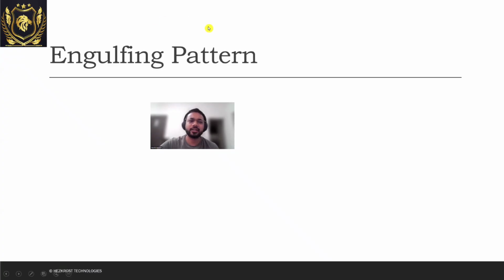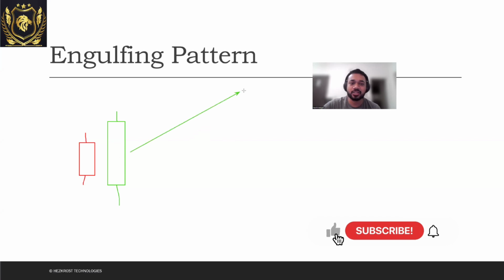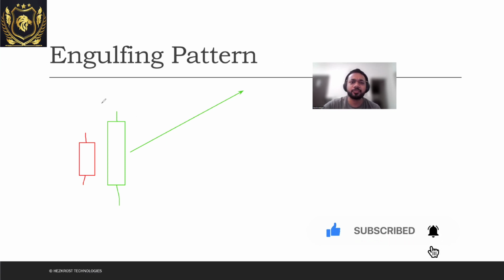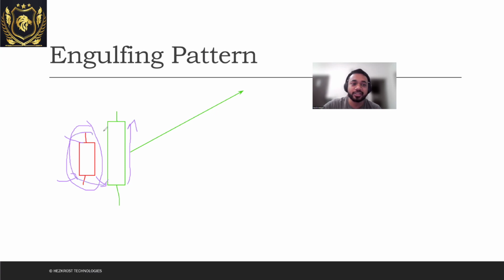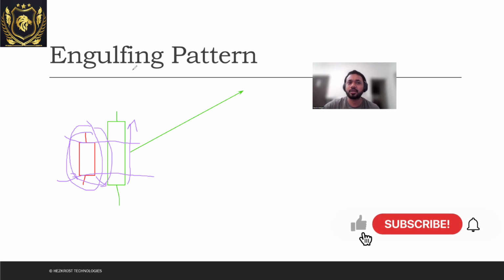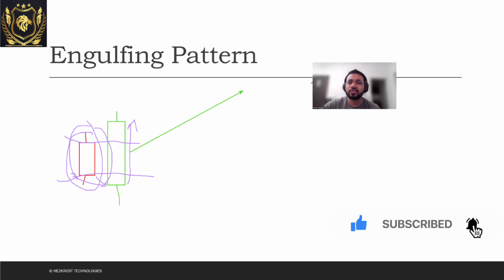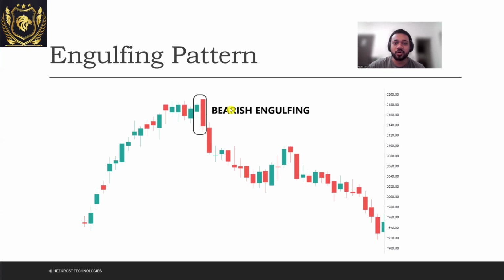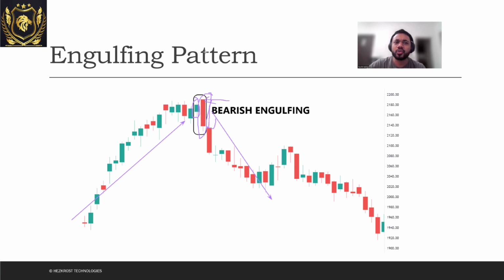Technical Analysis - Candle Sticks - Engulfing Pattern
Welcome to the Technical Analysis, today we will study the basics of how to see stock market in the eyes of technical analysis and touch upon what Engulfing Pattern candle sticks are and continue advanced candle sticks in the upcoming videos.